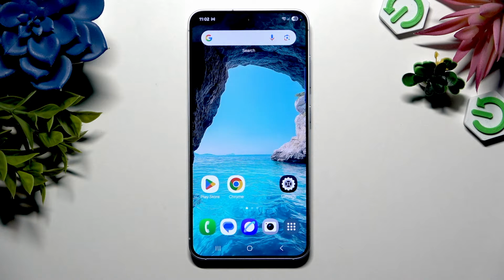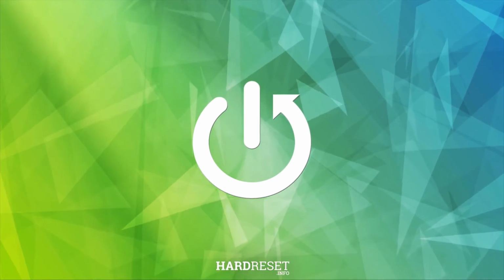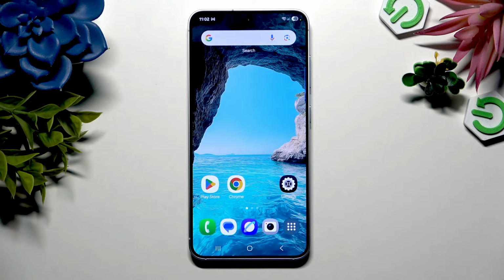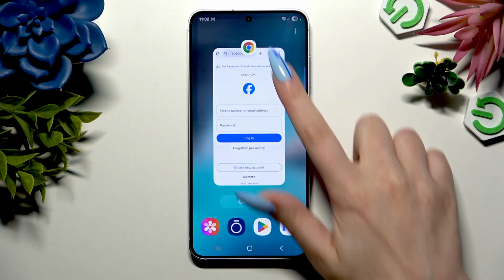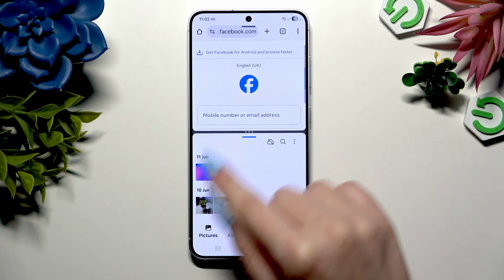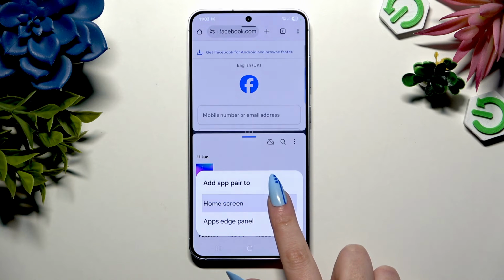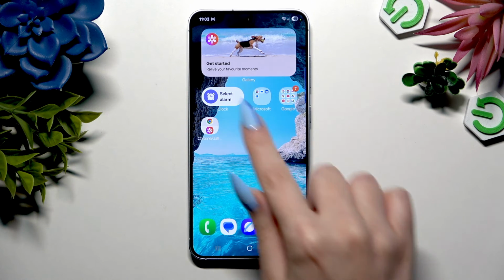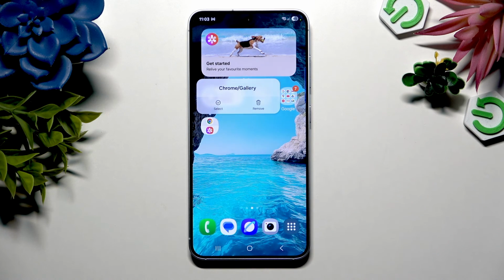SAMSUNG Galaxy S25 – How to Create Split Screen App Pair Shortcut on Home Screen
Want to quickly launch two of your favorite apps in split screen mode on your SAMSUNG Galaxy S25? In this video, you’ll learn how to create a split screen app pair and add it directly to your home screen for fast multitasking. We’ll show you step-by-step how to choose your most-used apps, open them in split screen view, and save the app pair as a shortcut. This makes it easy to open both apps together with just one tap. Whether you use Chrome and YouTube, Messages and Notes, or any other combination, this feature helps you get more done on your Galaxy S25. Follow along to make multitasking even easier on your Samsung device.

How to create a split screen app pair on SAMSUNG Galaxy S25?
How to add split screen shortcut to home screen on SAMSUNG Galaxy S25?
How to remove split screen app pair from home screen on SAMSUNG Galaxy S25?

0:00 Introduction
0:11 Open your favorite apps in split screen view
0:31 Access split screen options
0:46 Add app pair to home screen
1:17 Use the split screen shortcut
1:28 Remove the app pair shortcut